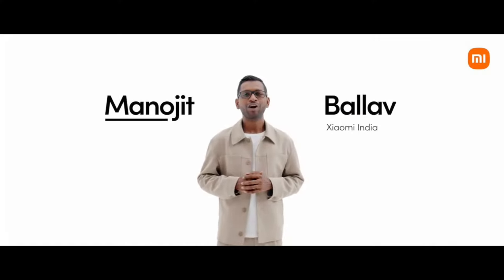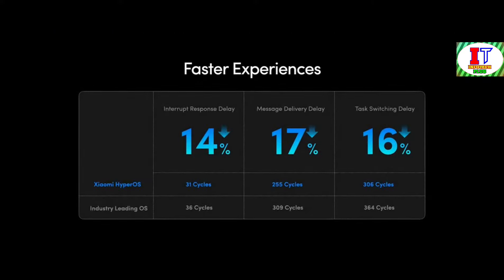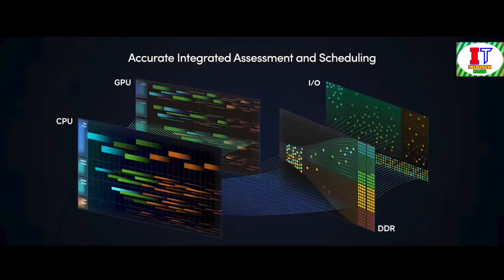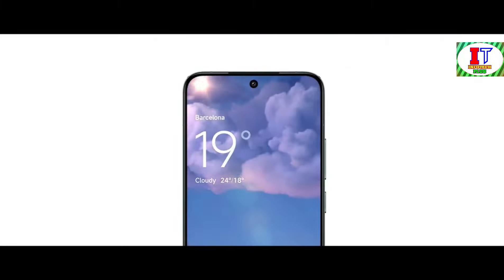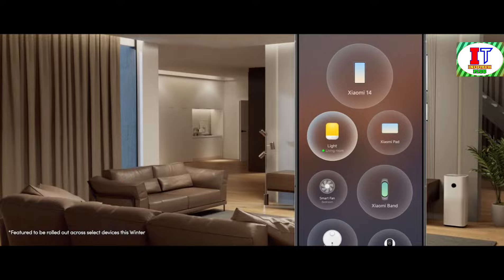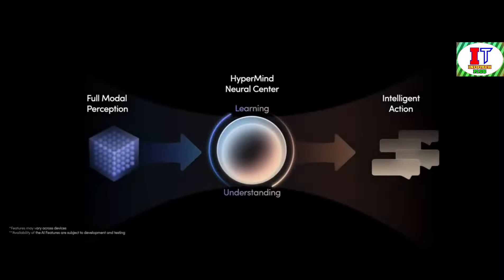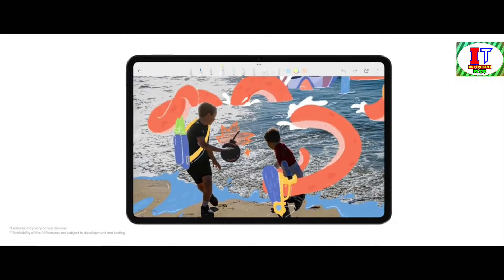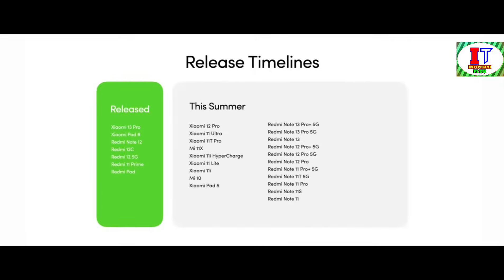OMG Xiaomi HyperOS India Live Launch Event, Finally HyperOS Release in India & Top 50+ New Features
OMG Finally Xiaomi HyperOS India Launch Live Event Release Today & Xiaomi HyperOS Official Launched in India & HyperOS India Top 50+ Amazing HyperOS Features Revealed & Official Introduced & These All HyperOS Features & Ai HyperOS Features Release in India & HyperOS India Ai Features 1st Batch Update Confirmed & India HyperOS Release plan Release & Check Your Device's Name in the HyperOS India Update List

➤ Device = Redmi Note 11 Pro / Pro+ 5G
➤ HyperOS Version = OS1.0.2.0.TKTCNXM
➤ Android Version = 13
➤ Number of Update = 1
➤ Region = China

MIUI-V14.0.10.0.TKLEUXM is being rolled out for Redmi Note 10S [Mi Pilot Release]

HyperOS-OS1.0.1.0.UNRCNXM (Android 14) is being rolled out for Redmi Note 13 Pro 5G [Full Released]

HyperOS-OS1.0.3.0.UCVMIXM is being rolled out for Redmi 12C [Mi Pilot Release]

➤ Device = Poco X6 Pro 5G
➤ HyperOS Version = OS1.0.5.0.UNLINXM
➤ Android Version = 14
➤ Number of Update = 2
➤ Region = India

📝Changelog:
(Other)
Optimized system performance
Improved system security and stability.

*Full Released

➤ Device = Redmi Note 13 Pro+ 5G
➤ HyperOS Version = OS1.0.2.0.UNOCNXM
➤ Android Version = 14
➤ Region = China

📝Changelog:
(Settings)
Fix the problem that some Bluetooth headset settings pages cannot be opened

*Full Released

➤ Device = Redmi Note 11E Pro
➤ HyperOS Version = 1.0.1.0.TKCCNXM
➤ Android Version = 13
➤ Region = China

MIUI-V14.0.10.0.TKLEUXM is being rolled out for Redmi Note 10S [Partial Release]

MIUI-V14.0.6.0.TNHRUXM is being rolled out for Redmi Note 13 NFC [Partial Release]

HyperOS-V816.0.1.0.UCVRUXM  is being rolled out for Redmi 12C/POCO C55 [Partial Release]

HyperOS-V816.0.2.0.UMBINXM is being rolled out for Xiaomi 13 Pro [Partial Release]

HyperOS-V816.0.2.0.UMOIDXM  is being rolled out for Redmi Note 12 Pro 5G [Mi Pilot Release]

HyperOS-V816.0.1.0.ULFTRXM is being rolled out for Xiaomi 12T Pro [Mi Pilot Release]

HyperOS-V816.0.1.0.ULFRUXM is being rolled out for Xiaomi 12T Pro [Mi Pilot Release]

MIUI-V12.5.6.0.RCZTWXM is being rolled out for Redmi 10A [Partial Release]

MIUI-V14.0.6.0.TMURUXM is being rolled out for Redmi Pad SE [Mi Pilot Release]

MIUI-V14.0.6.0.TMUIDXM is being rolled out for Redmi Pad SE [Mi Pilot Release]

MIUI-V14.0.6.0.TKTTRXM is being rolled out for Redmi Note 11 Pro+ 5G [Mi Pilot Release]

HyperOS-V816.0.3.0.TGKMIXM  is being rolled out for Redmi Note 11 [Mi Pilot Release]

HyperOS-V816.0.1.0.UMQTWXM  is being rolled out for Redmi Note 12 5G [Mi Pilot Release]

HyperOS-V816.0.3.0.UCVMIXM  is being rolled out for Redmi 12C/POCO C55 [Mi Pilot/POCO Tester Release]